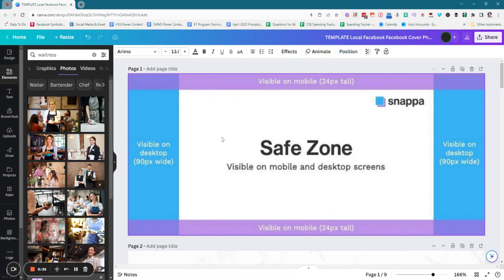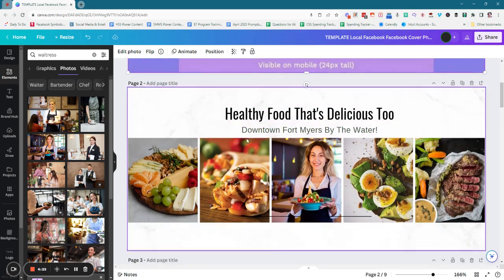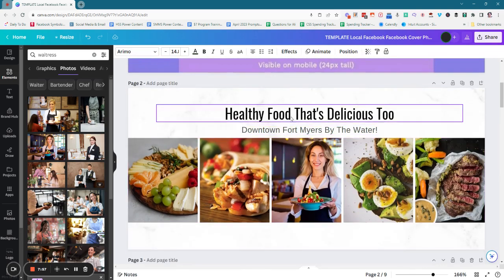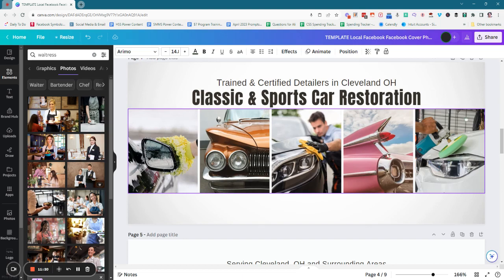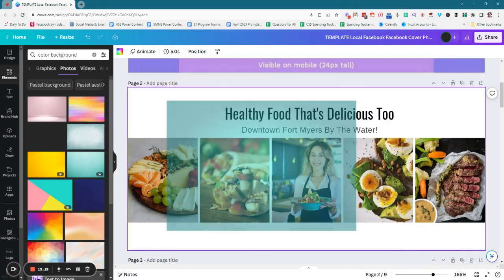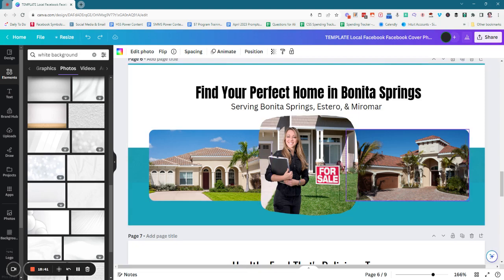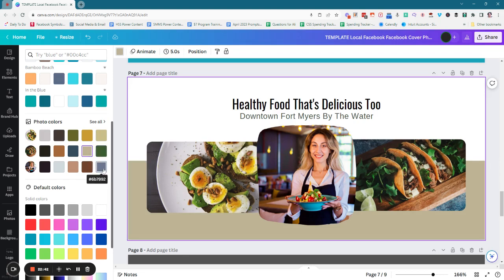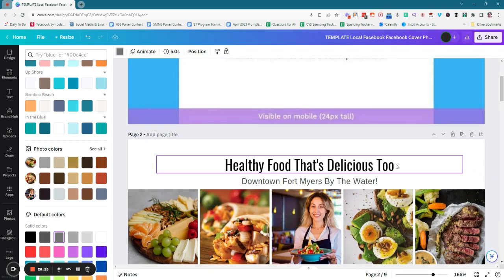Facebook Cover Photo Templates for Local Small Businesses